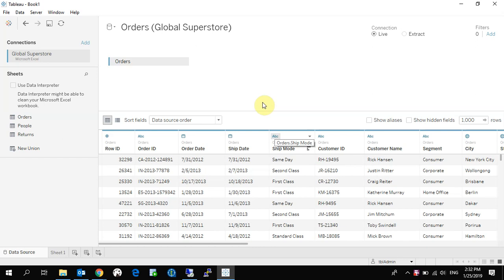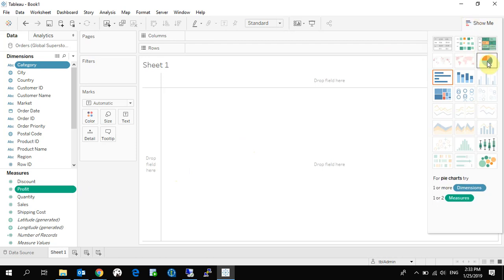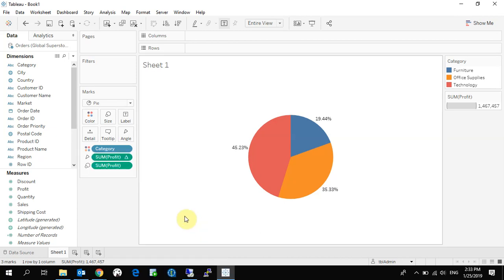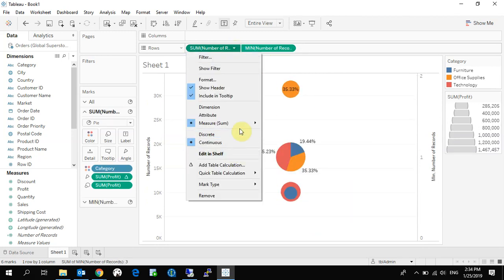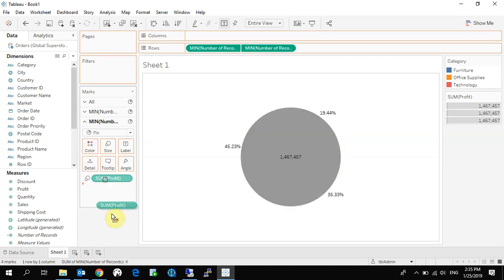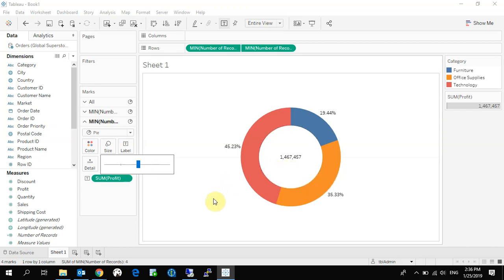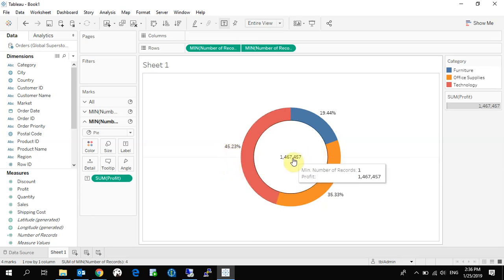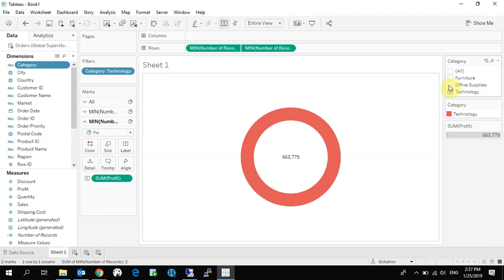Tableau Software - Skill Pill - Donut Chart (EN)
How to create a donut chart din Tableau Software. Learn from our video and from our post